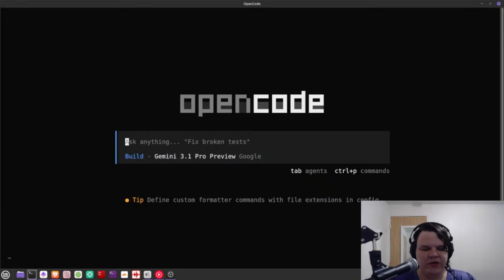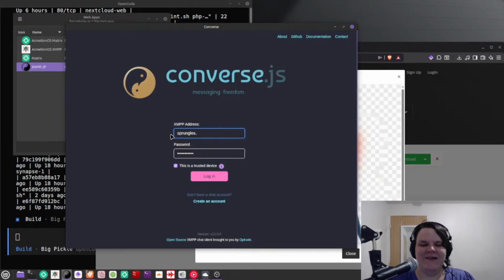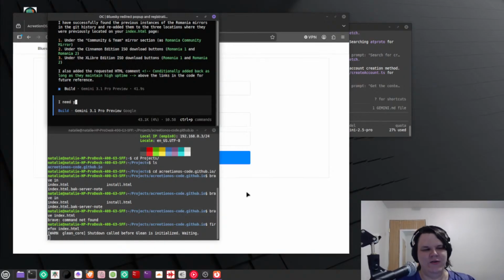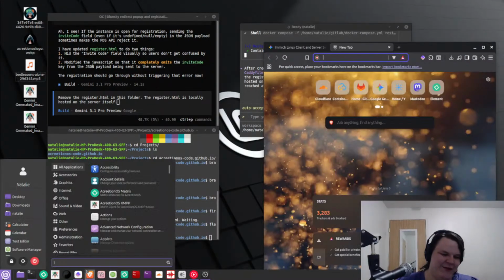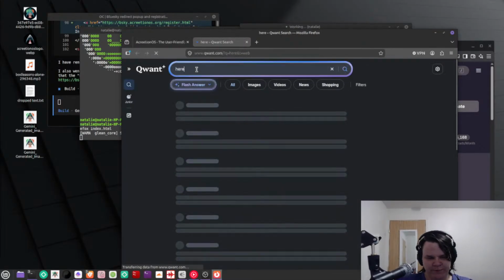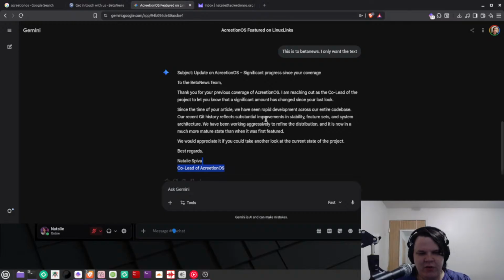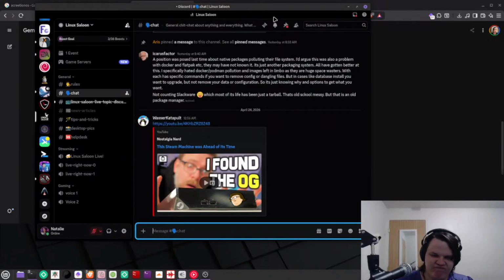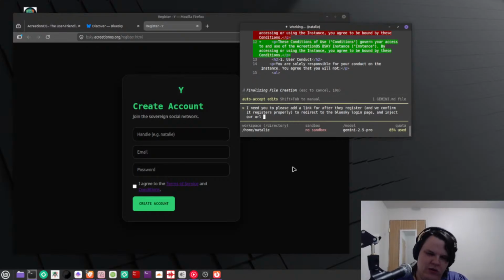Various ISO Modifications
I do none of this to make money. I do it to benefit humanity.

If you want to financially back the channel, you can donate at the following links:

Want to know what my daily driver hardware is? Here it is!

Mouse: Logitech M575
Keyboard: Roccat Pyro
Microphone: Tonor
Chair: Payless Chair
RAM Kit
Power Supply
Air Cooler
Boot SSD
Thermal Paste
Computer Case
Mass Storage